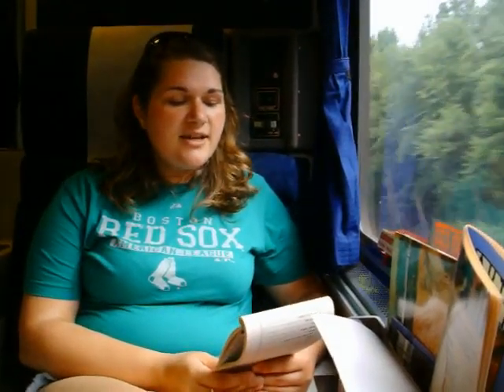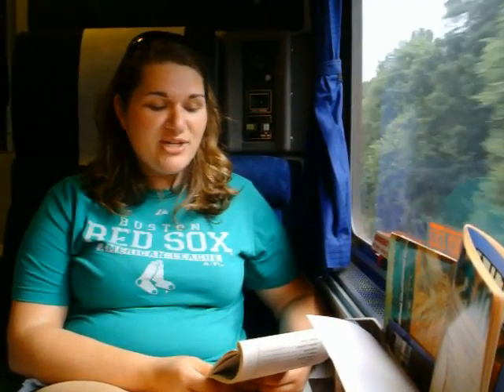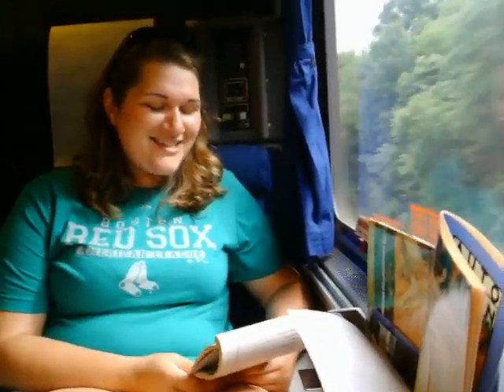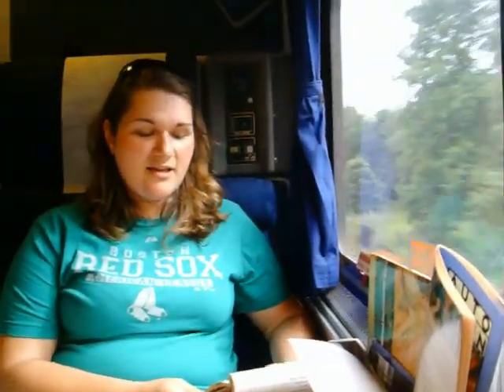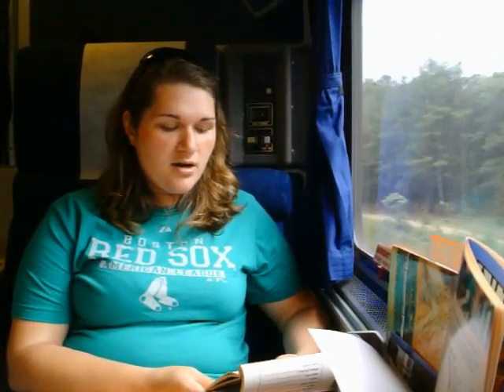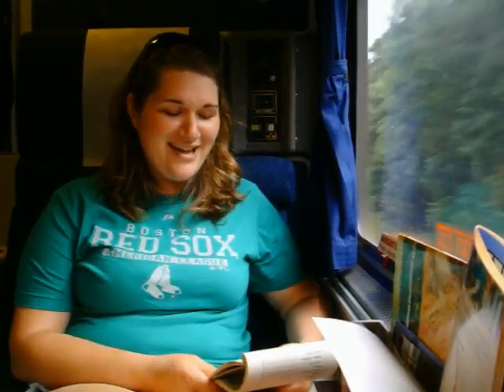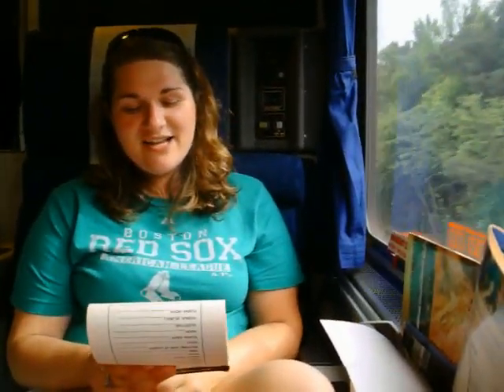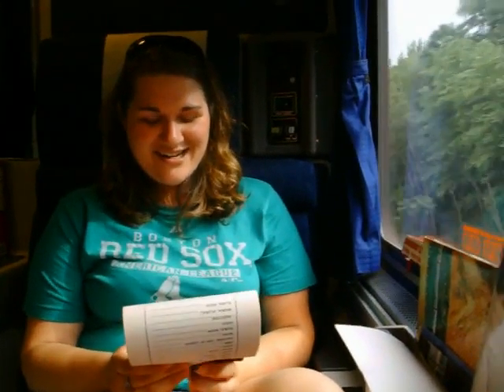Madlibs Autotrain 2